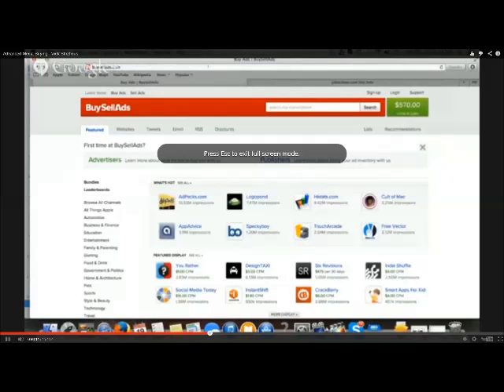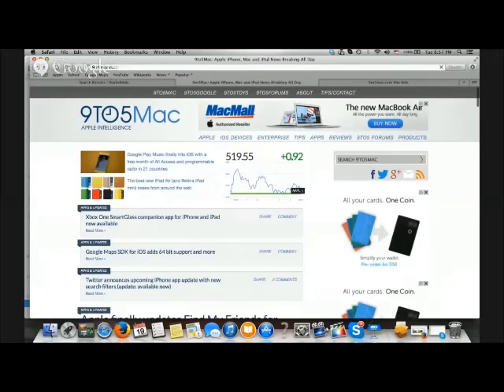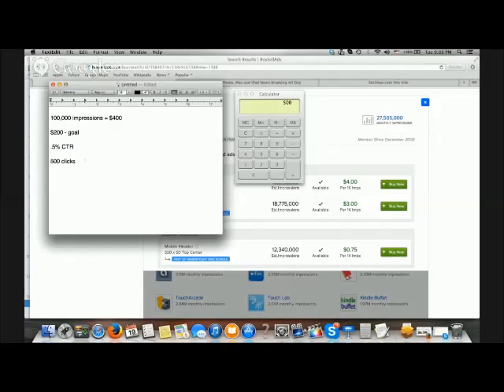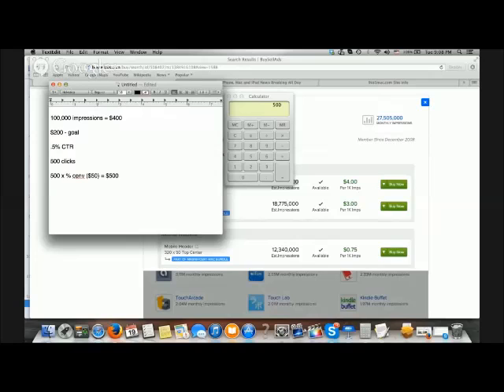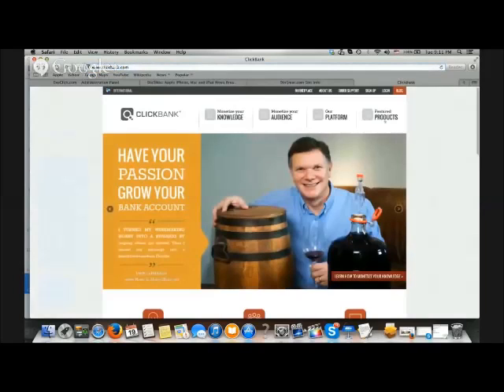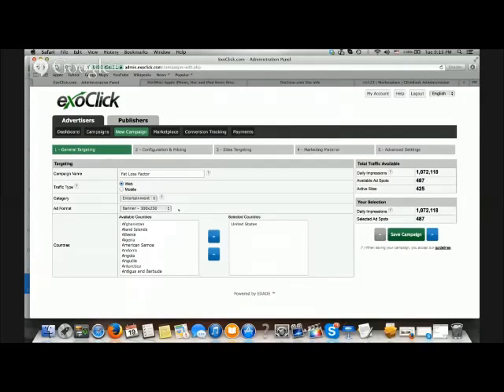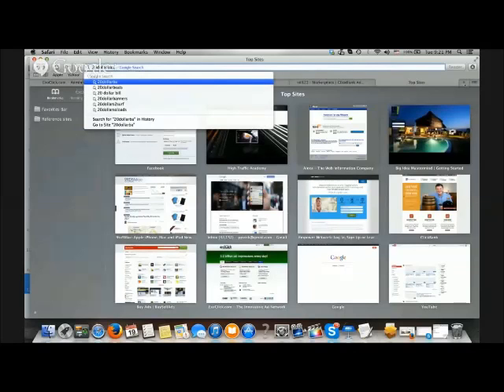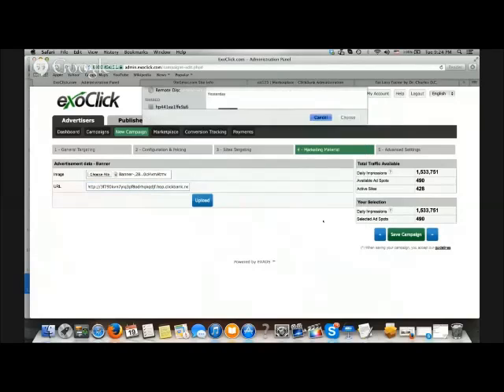Buy Sell Ads Training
I apologize for the poor sound quality. I know there is an echo. I still think that if you can ignore the echo, then this video may be interesting for anyone wanting to know about Banner Advertising and Buy Sell Ads.